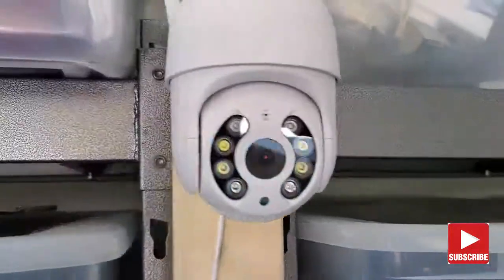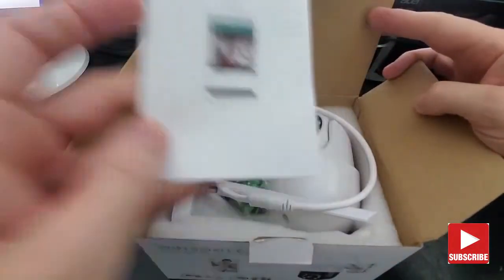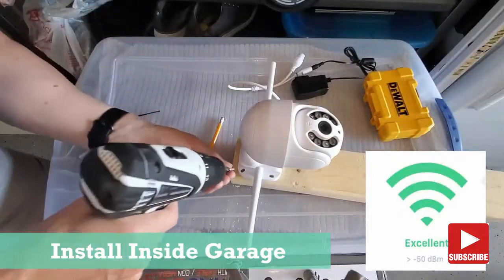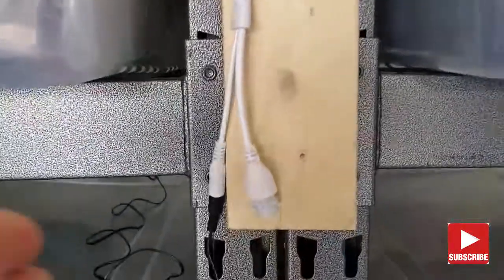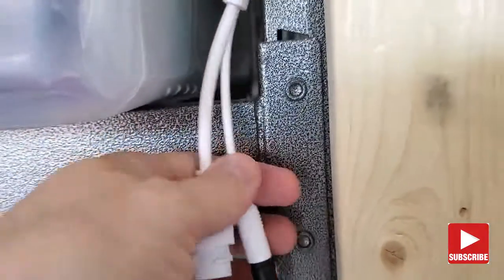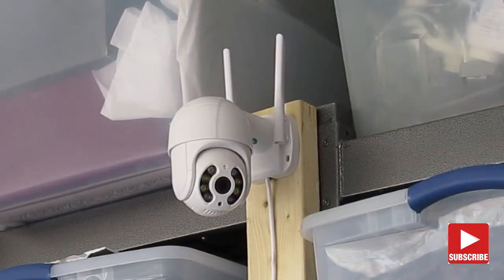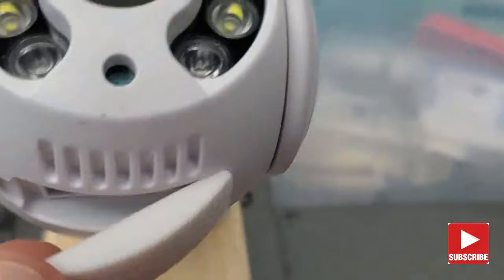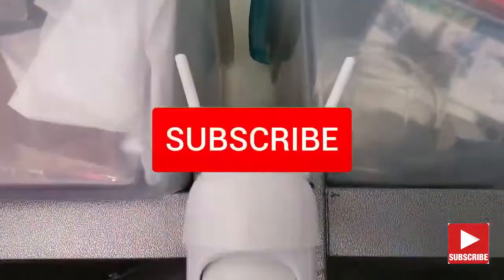iCSEE OUTDOOR PTZ 1080p WIRELESS CAMERA 2023 REVIEW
Welcome back to another security camera review from Home Security Planet.

Today we are reviewing and unboxing iCSee 1080p PTZ Camera with Motion Sensor and Auto Track from iCSee. We installed this PTZ Camera in our garage and set it up wirelessly.

We hope you enjoy this review and the links to the iCSee products will be in the description below.Thank you for being a part of Home Security Planet and as an Amazon Associate we earn from qualified purchases.

iCSEE Products at Great Prices:

Wireless 3MP PTZ Camera IP Camera HD 1080P

Wireless PTZ Full HD 1080P Camera

ICSEE 1080P WiFi PI66 Mini Dome Camera

 wireless ptz camera ptz camera review best outdoor ptz ip security camera cheapest 1080p ptz security camera